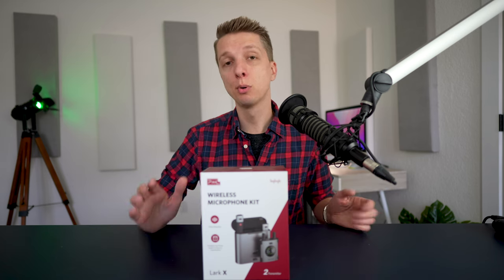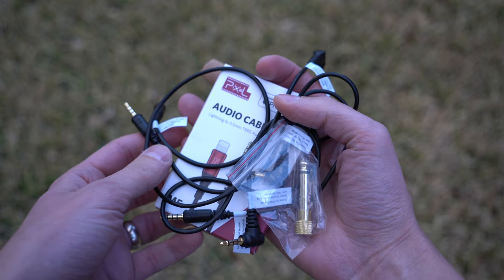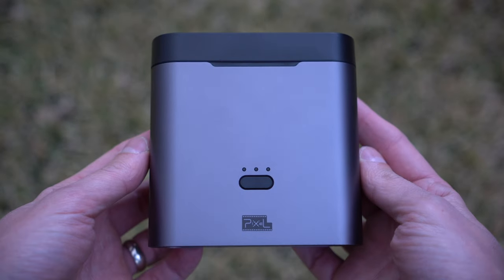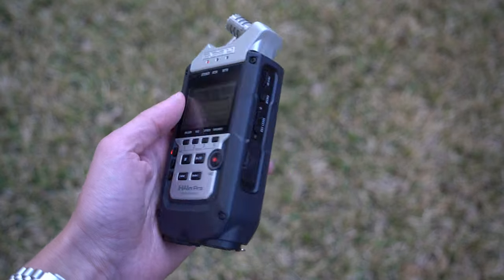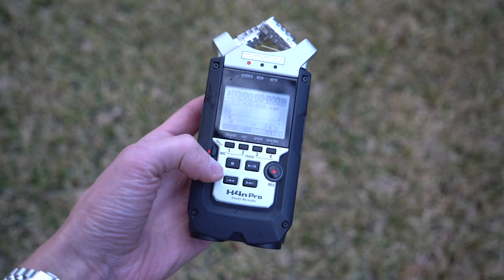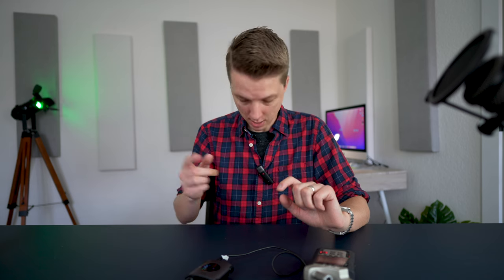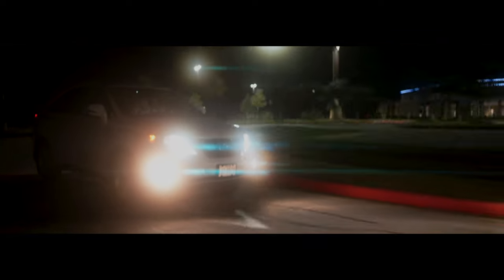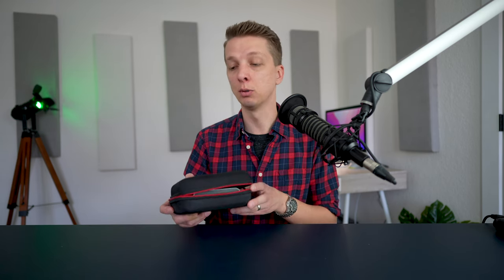Pixel Lark X Wireless Mic Kit Review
In this video I check out the Pixel Lark X Wireless Mic Kit. If you want to read more about it or buy it, check it out

M Y   G E A R :
Cameras -